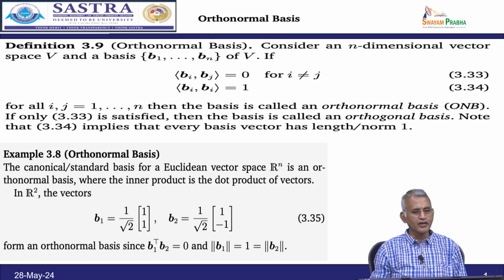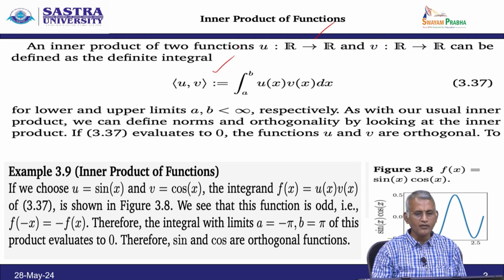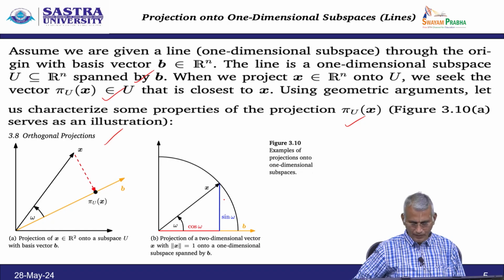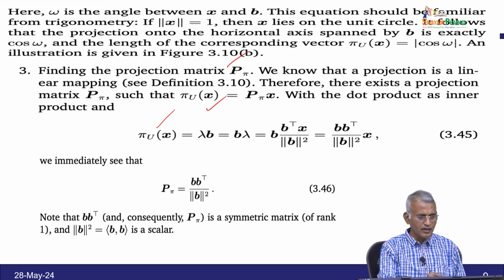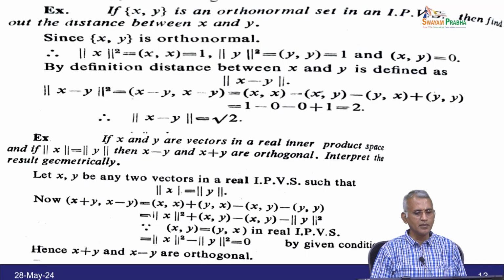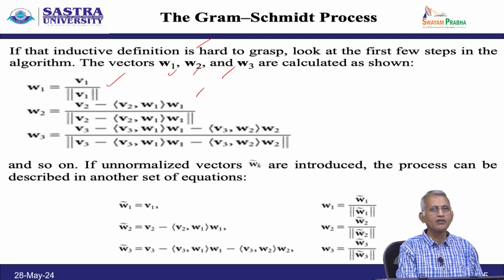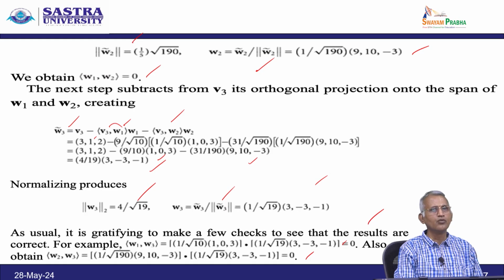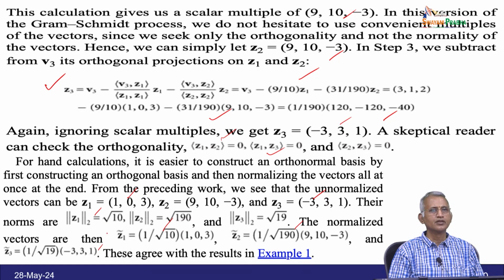Projection swayamprabha ch36sp